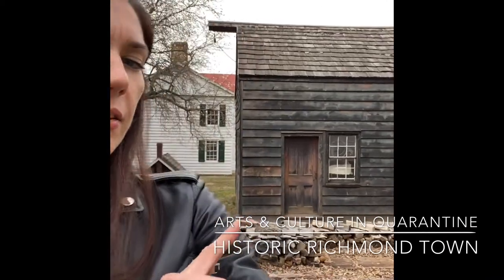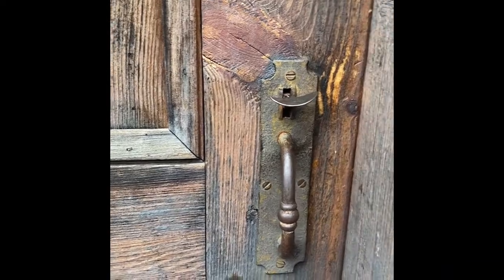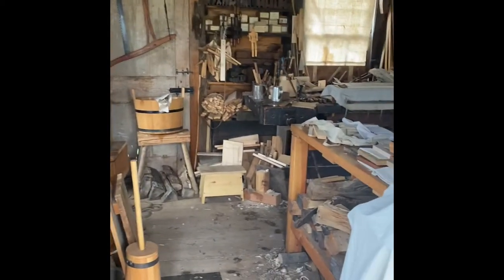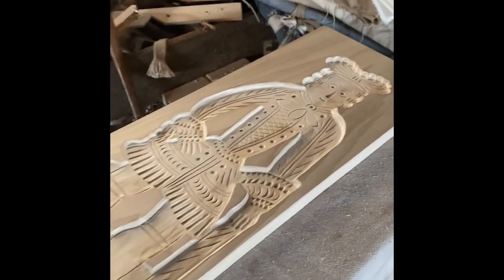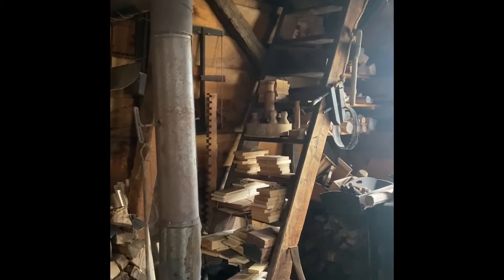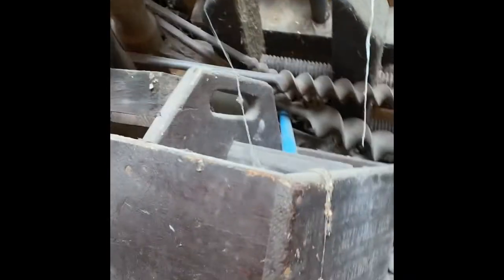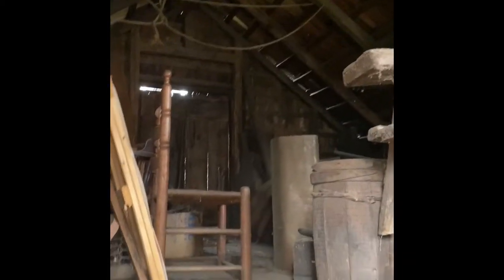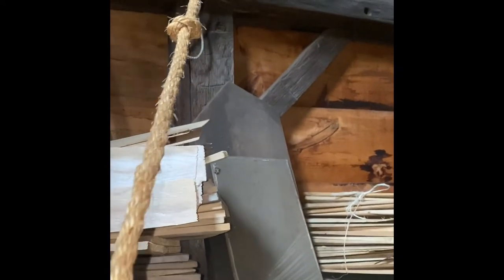Arts & Culture in Quarantine: Attic Tours - The Carpenter's Shop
Executive Director and CEO Jessica Phillips takes us on another attic tour adventure into the carpenter shop in our historic village!

The Carpenter's Shop on the east side of Court Place is a reconstruction built primarily with historic building materials. The framing for the building is from the ca. 1830 kitchen wing of the Samuel Decker house. Since the wing did not have an end wall where it had originally joined the main house, new posts made of old timbers were added, and it was sided with shingles from the ca. 1790 Eith house on Richmond Avenue. A variety of other historic and new materials were used to complete the reconstruction; the historic materials were salvaged from old Staten Island buildings that had been demolished.